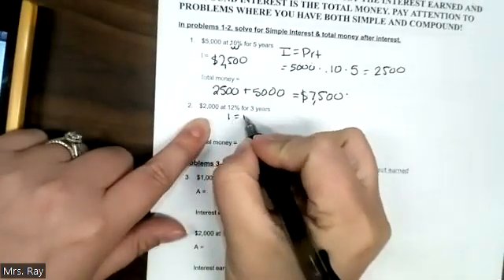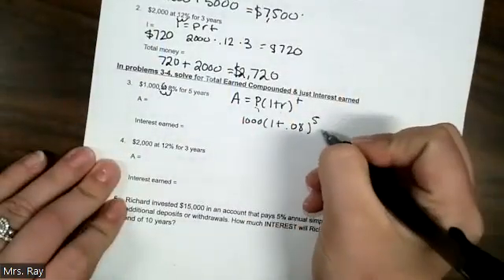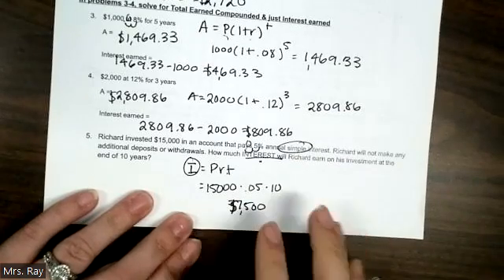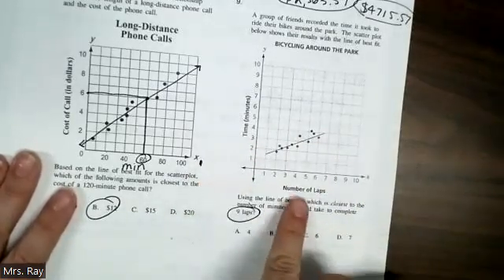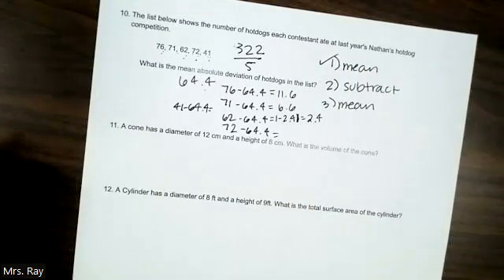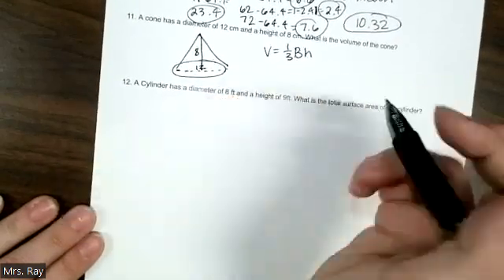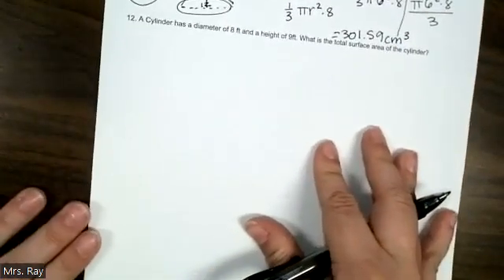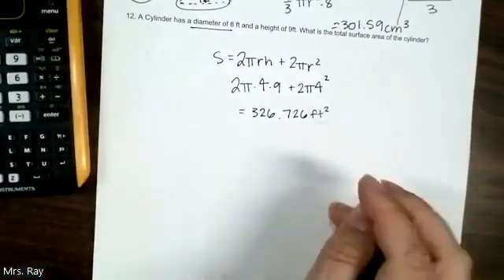Unit test review - interest rates and scatter plots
A test review for our unit 9 test.